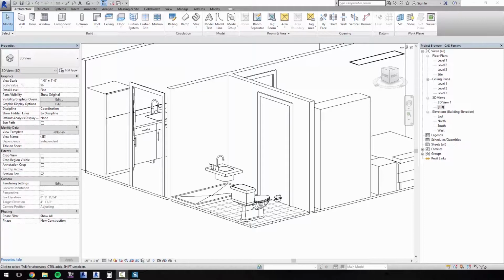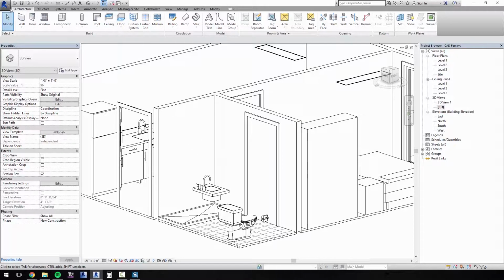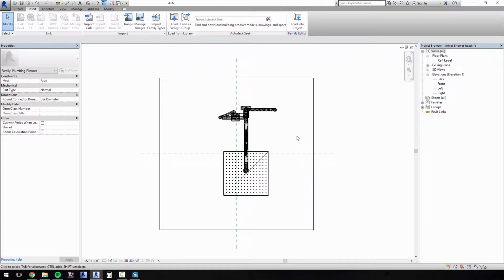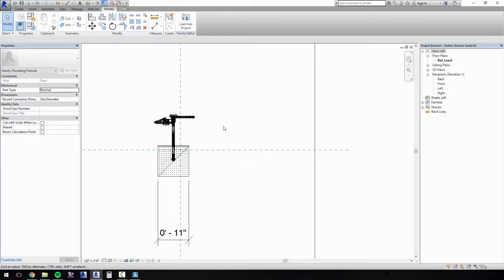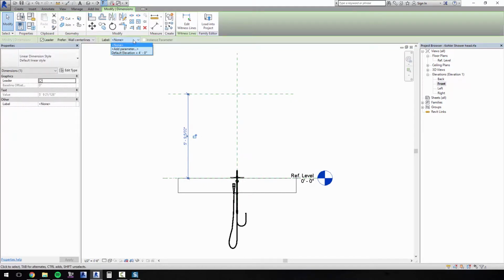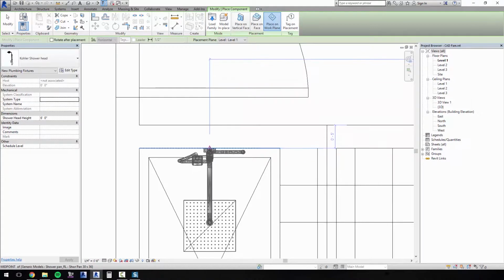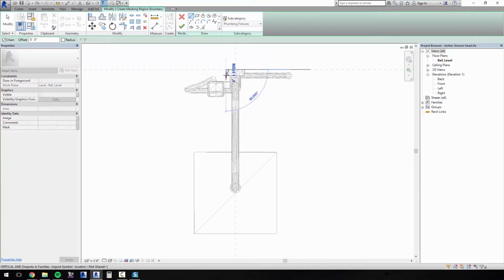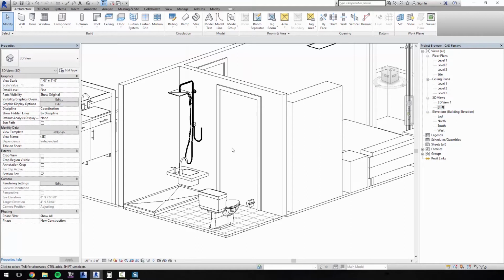14 CAD Famliies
This video covers linking an Autocad family and turning it into a face based Revit  family for use in a Revit project. Also covers scaling, creating parameters and loading the new family into a project.